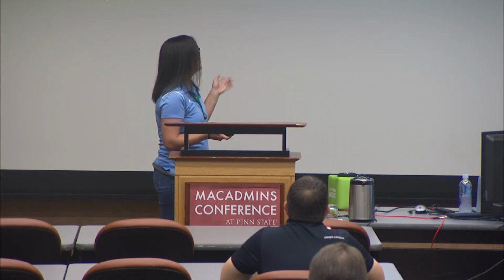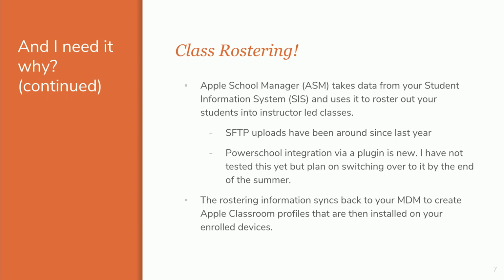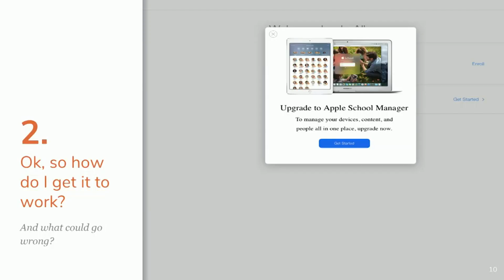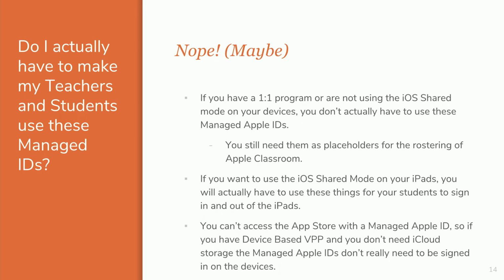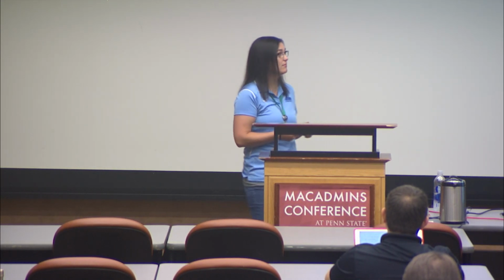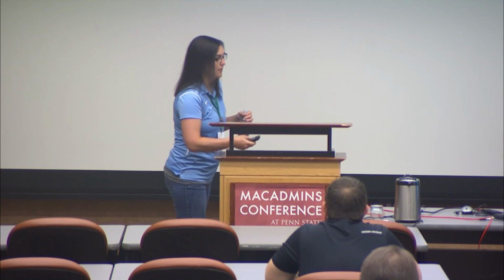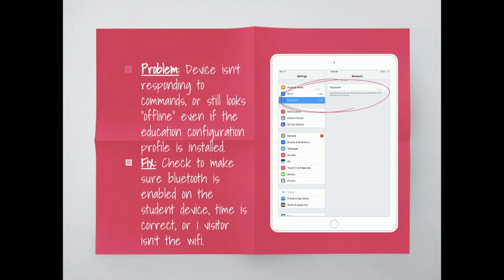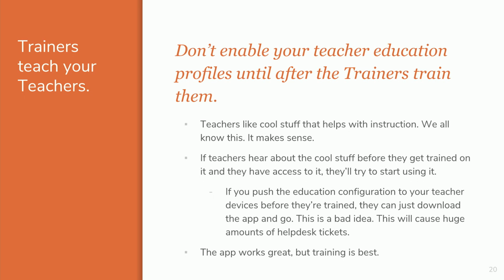Understanding and Implementing Apple School Manager for use with Apple Classroom - Michelle Delaney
Speaker: Michelle Delaney

This session will cover a successful conversion from legacy Apple Deployment configurations to a fully functional Apple School Manager implementation. This includes tips and tricks for dealing with Apple conversion pitfalls that are irreversible and lessons learned.